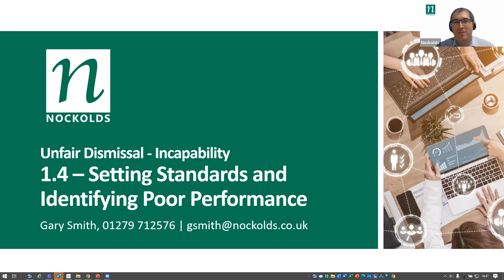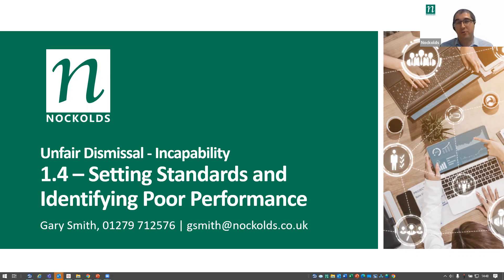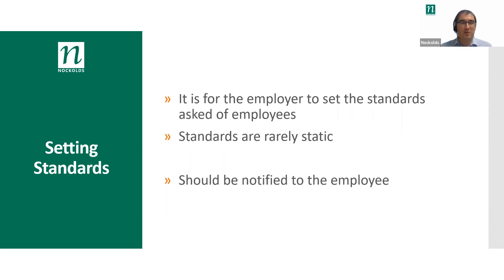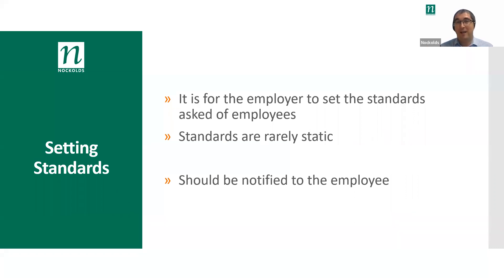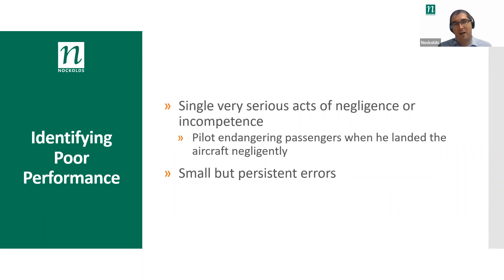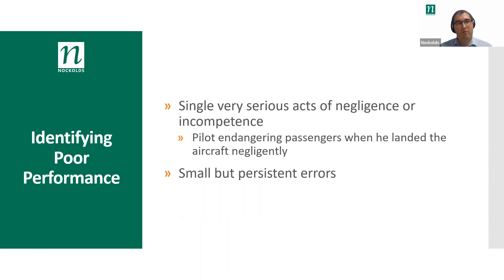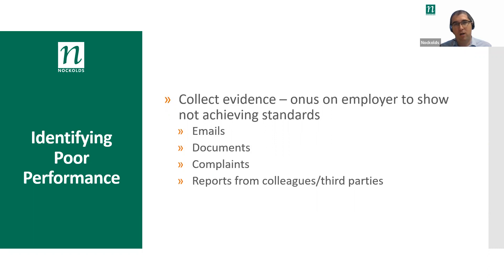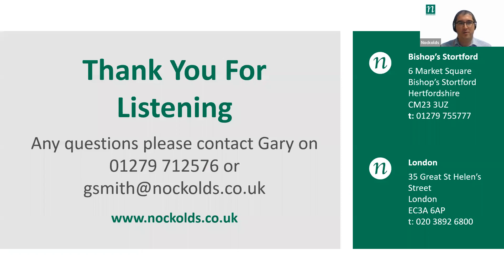1.4 - Setting Standards and Identifying Poor Performance